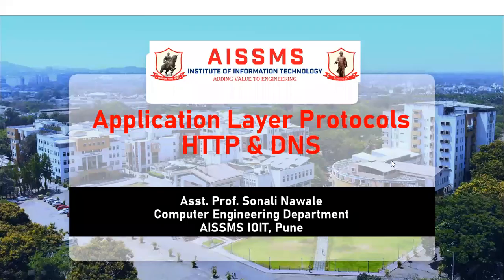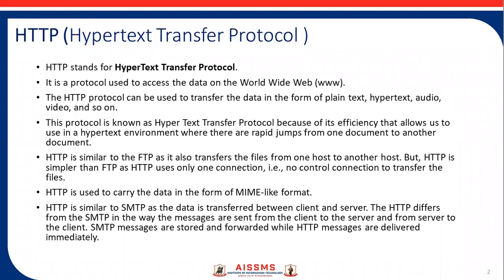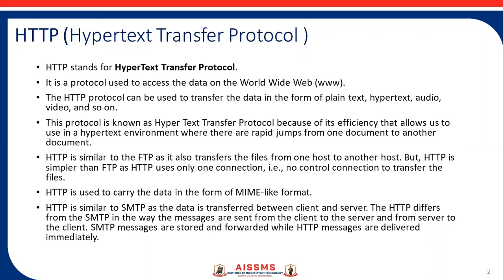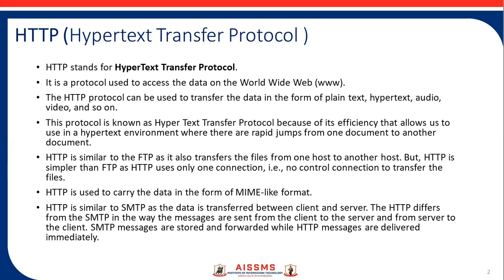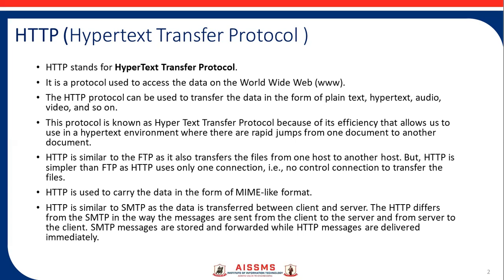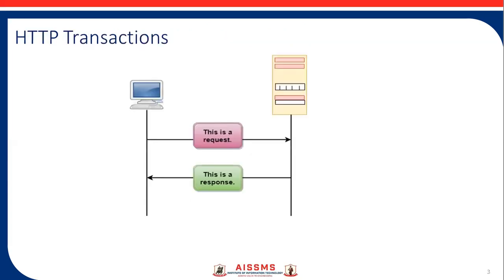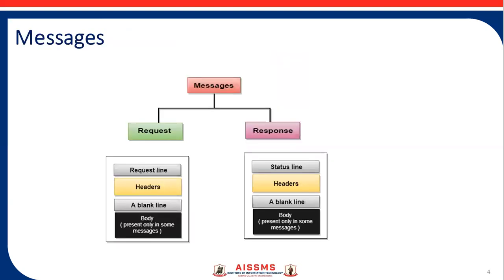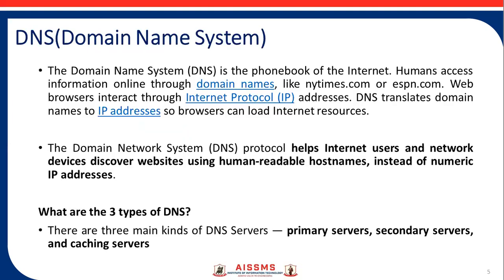HTTP & DNS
Presented by- Asst.Prof. Sonali Nawale - Kanawade
Application Layer protocols: HTTP & DNS.